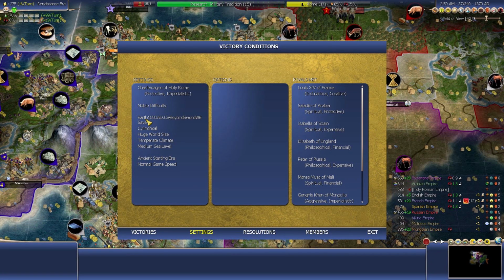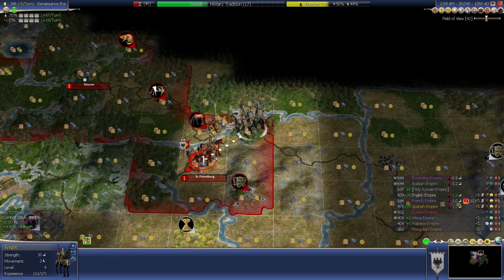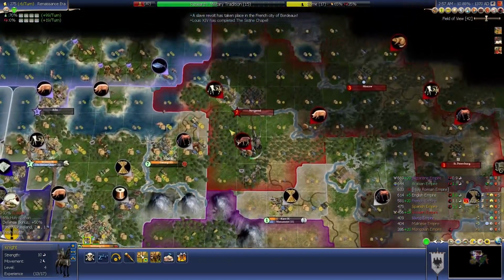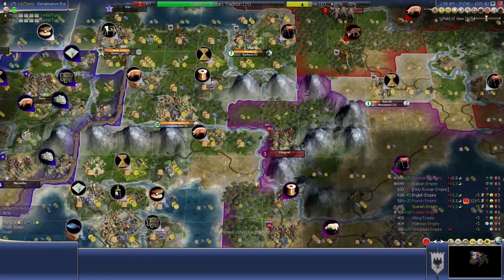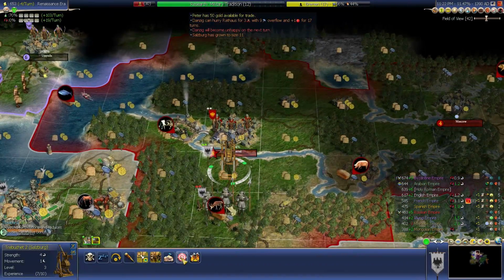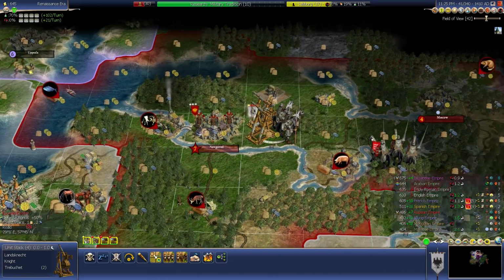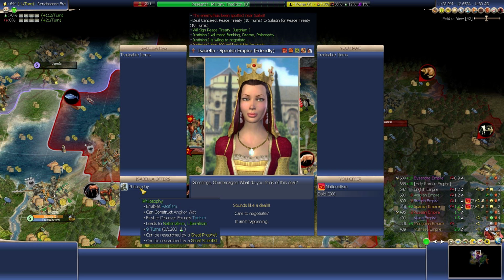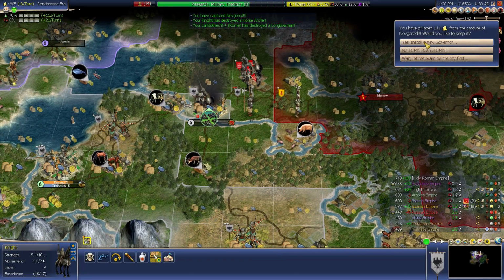English Don't Trade Maps - CIVILIZATION 4 - Part 4 - Holy Rome Gameplay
Civilization 4 BtS w/Bug UI mod + Blue Marble Graphics, playing as Holy Rome on the 1000 AD scenario. Part 4

Objective: Domination Victory by taking over Europe. Playing on Noble difficulty, since this is a custom map some of the AIs are set to easier difficulties, some harder.

Lord of the Land
Drums of the Deep
Teller of the Tales
Master of the Feast
Bushwick Tarantella